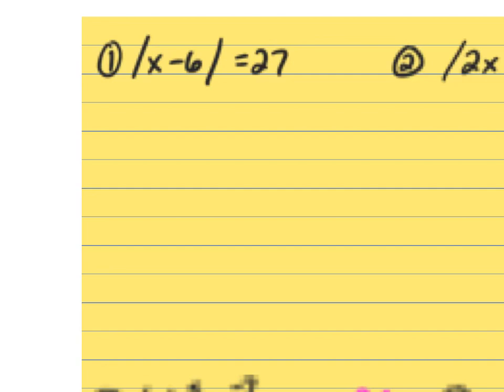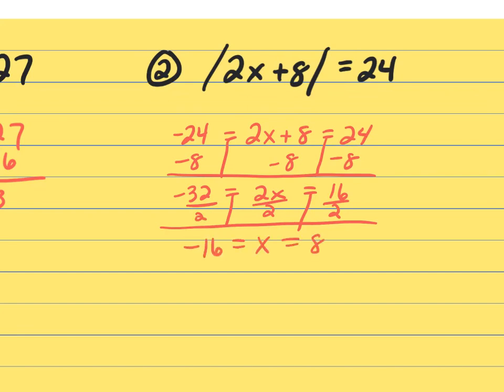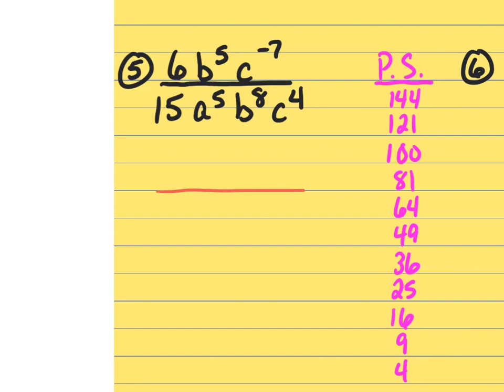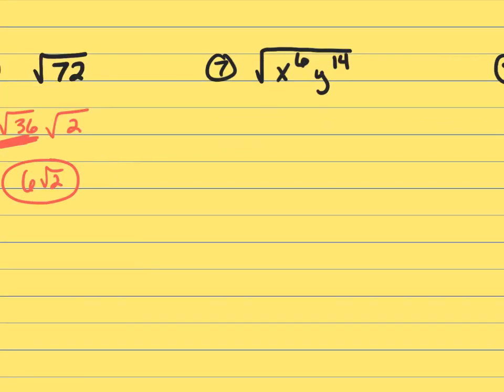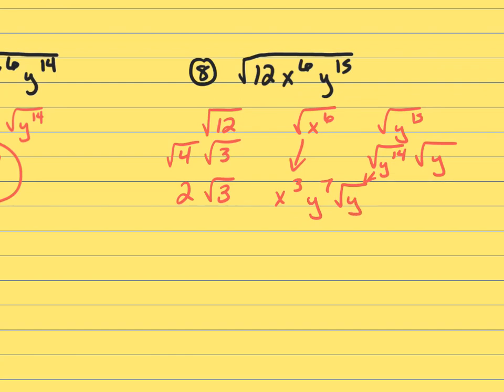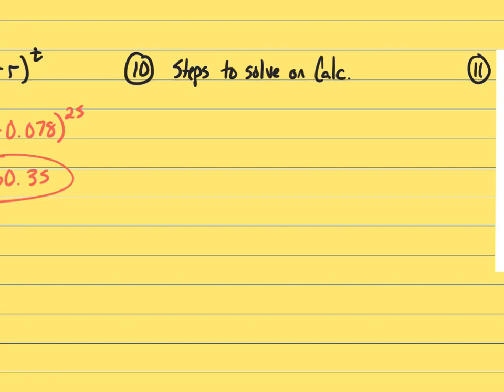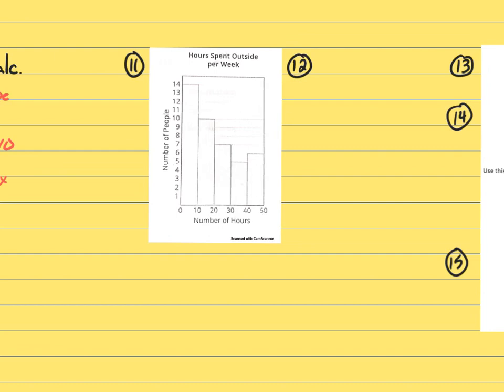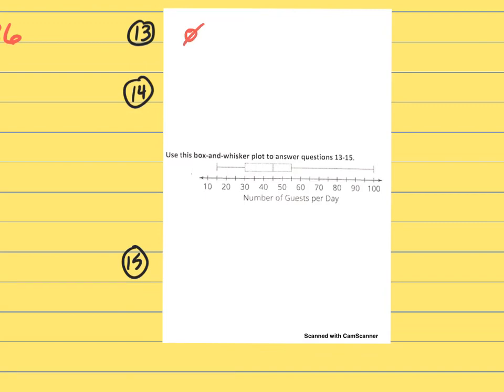Practice Final Exam 1-15